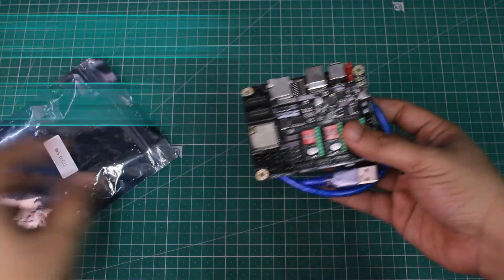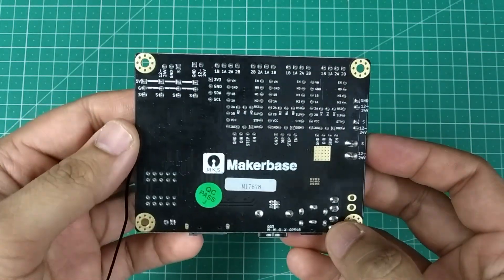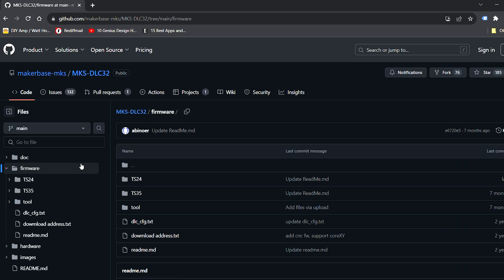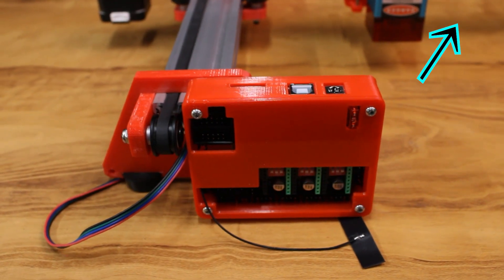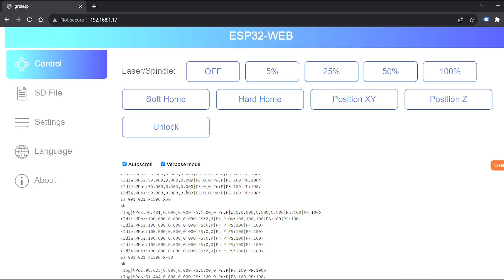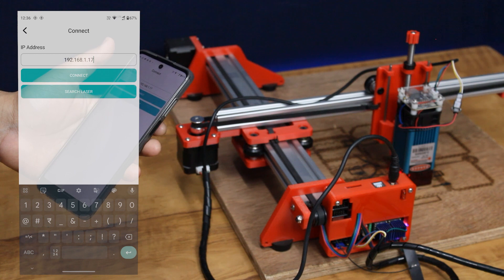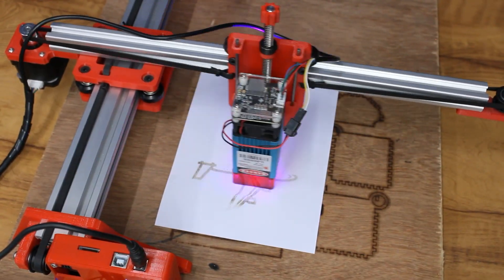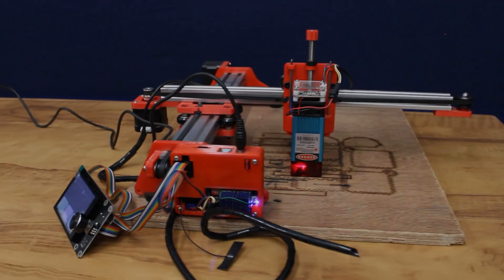MKS DLC32 WIFI CNC Control Board Review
This is the new MKS DLC32 V2.1 Wifi CNC Control from Makerbase.

this board can be used to control any CNC machine that operates in the XYZ plane using stepper motors.

in this video i have reviewed the board and shown you how you can use the board, how to set it up, install the latest firmware, how to connect the board to wifi through which you can use the board using any device in your wifi network. also you can use the board using the MKS laser smartphone app.
i have set up the board to use with my laser engraver

you can find all the useful links here:

MKS DLC32